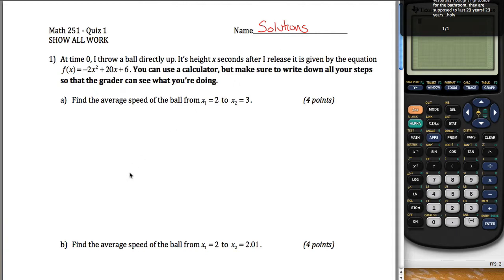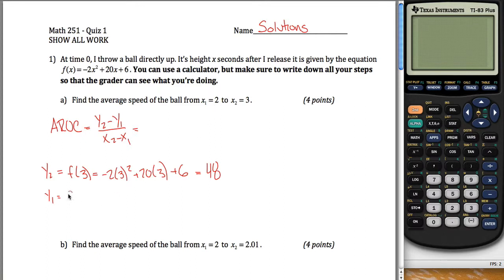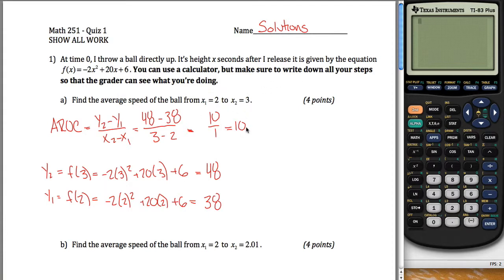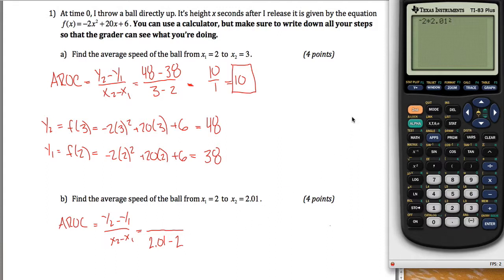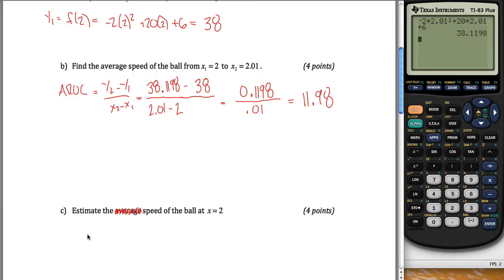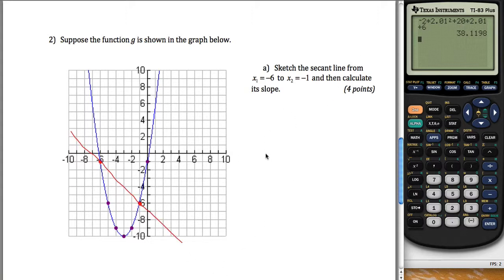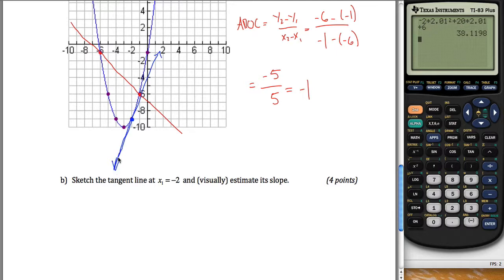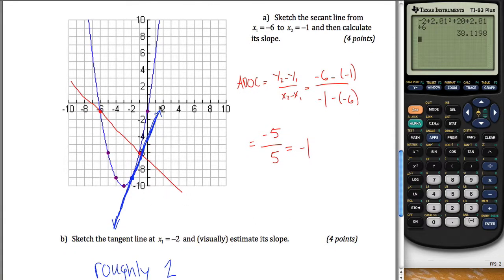Slope of Secant and Tangent Lines Quiz